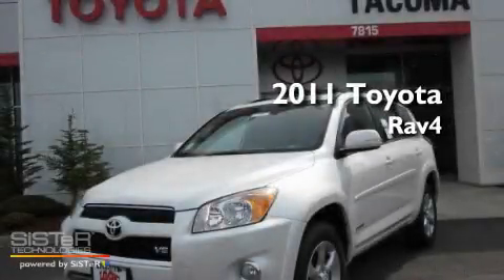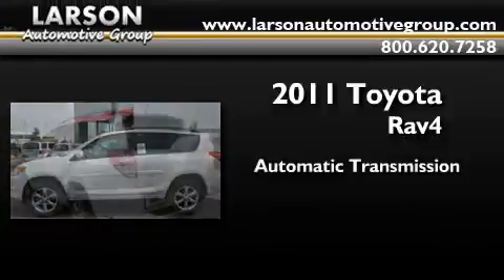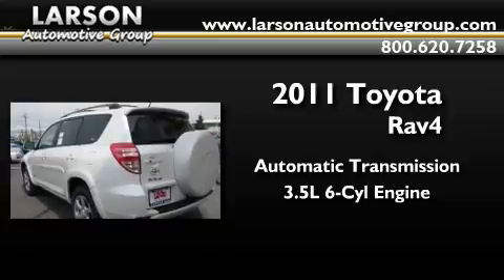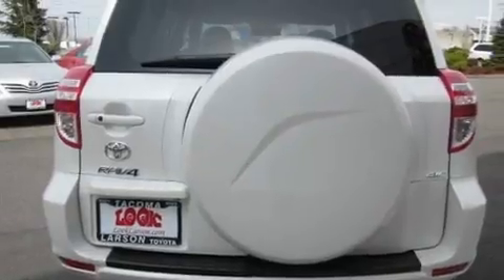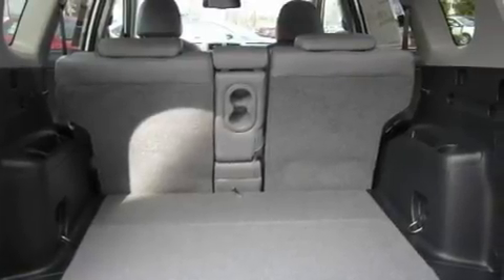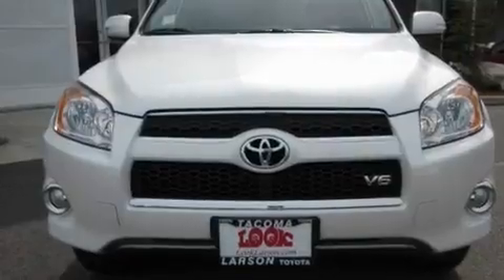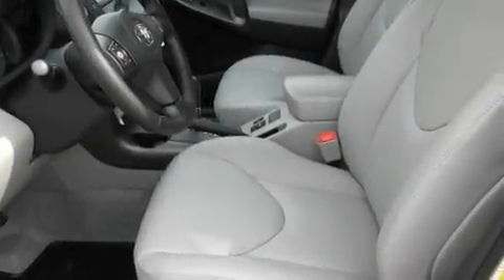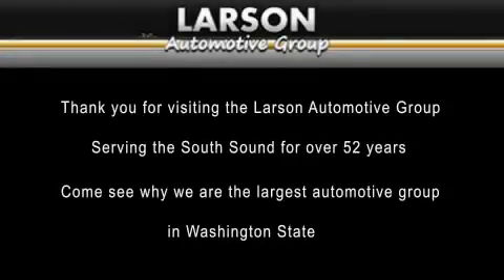2011 Toyota Rav4 Puyallup WA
Year : 2011

 Make : Toyota

 Model : Rav4

 Engine : 3.5L V6 DOHC 24V

 Trans . : Automatic

 Exterior : White

 Miles : 25

 Interior : Gray

 Stock : 29706

 2001 N Meridian

 2011 Toyota Rav4 Puyallup WA